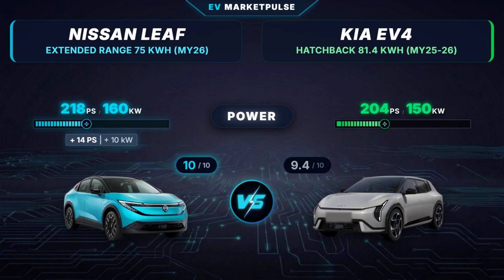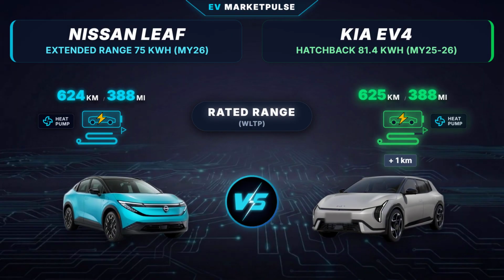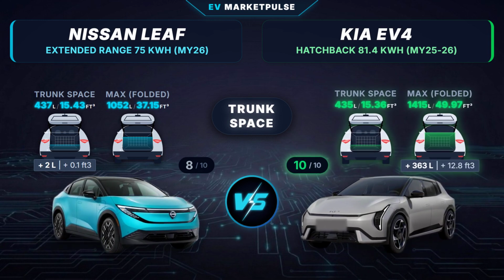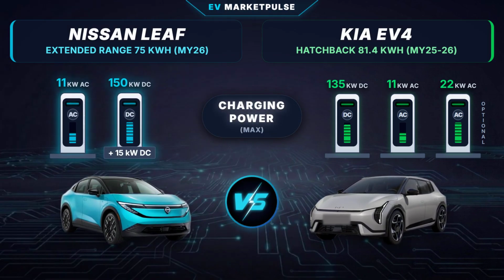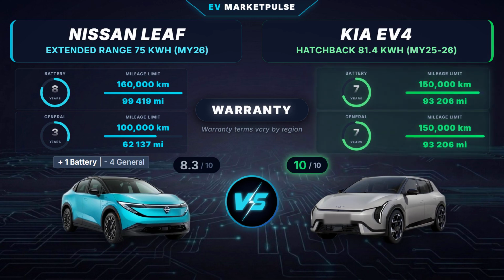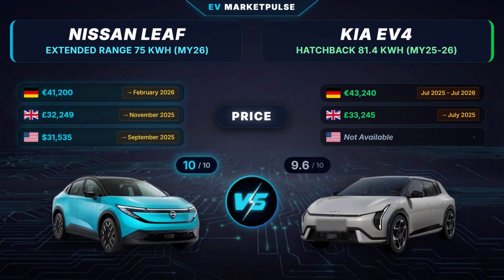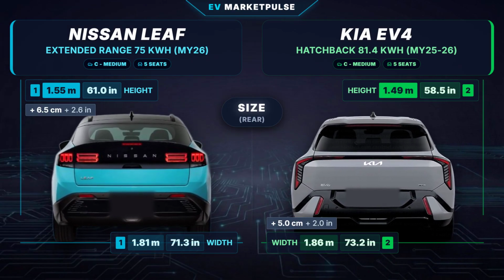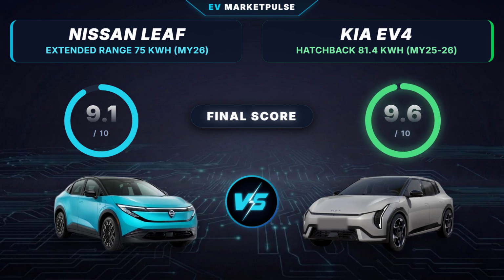Nissan LEAF vs Kia EV4 | Don't Buy The Wrong EV! 🛑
The all-new 2026 Nissan LEAF completely reinvents the legendary nameplate, but can it take down the boldly futuristic Kia EV4? Both of these next-generation EVs promise incredible capability and cutting-edge tech, but they take very different approaches to design and everyday practicality. Which one offers the perfect balance for your daily driving needs on city streets and the open road? Watch the full comparison to find out! Would you prioritize better base pricing or a longer comprehensive warranty? Let us know below!

⏱️ Timestamps:
0:00 - POWER
0:10 - TORQUE
0:21 - ACCELERATION
0:33 - SPEED
0:42 - RATED RANGE (WLTP)
0:52 - MIXED REAL RANGE (ESTIMATED)
1:02 - RATED CONSUMPTION (WLTP)
1:12 - CONSUMPTION MIXED (ESTIMATED)
1:21 - TRUNK SPACE
1:32 - FRUNK SPACE
1:40 - TOW HITCH
1:49 - ROOF LOAD
1:57 - USABLE BATTERY
2:11 - CHARGING POWER (MAX)
2:24 - CHARGING TIME
2:36 - CHARGING POWER 10-80%
2:45 - LOWEST TOTAL WEIGHT
2:54 - WARRANTY
3:14 - SAFETY RATING (EURO NCAP)
3:23 - PRICE
3:45 - THE CORE FIVE
3:56 - HIGHLIGHT
4:07 - SIZE COMPARISON (FRONT)
4:19 - SIZE COMPARISON (SIDE)
4:27 - SIZE COMPARISON (REAR)
4:36 - INTERIOR - COCKPIT
4:49 - INTERIOR - CABIN
4:58 - YOUR SAY
5:04 - FINAL SCORE
5:16 - END SCREEN

🏆 How the Final Score is Calculated:
We combine subjective evaluations with hard data. First, we manually grade "The Core Five" categories (Ride & Handling, Tech & Features, Design & Build, Comfort & Practicality, and ADAS & Active Safety) on a 1-10 scale. Then, we objectively compare all key technical specs (like Range, Charging Speed, Price, Acceleration, and Cargo Space). For each spec, the winning car receives a full 10 points, and the runner-up receives a proportionally lower score based on the mathematical difference between them. Finally, we calculate a weighted average of all these points to give you the ultimate score out of 10.